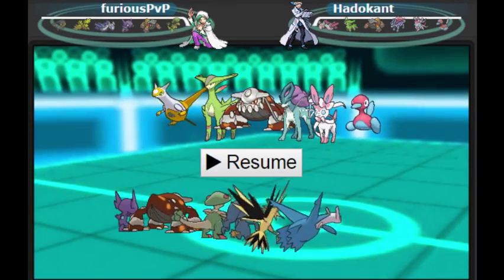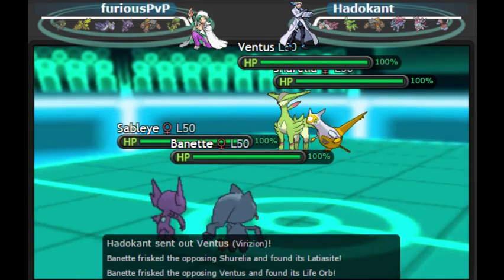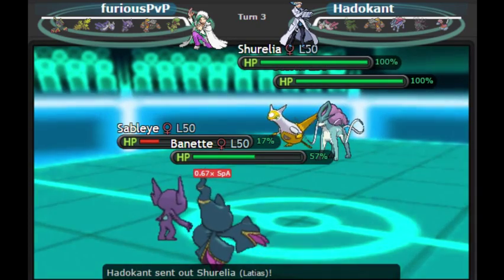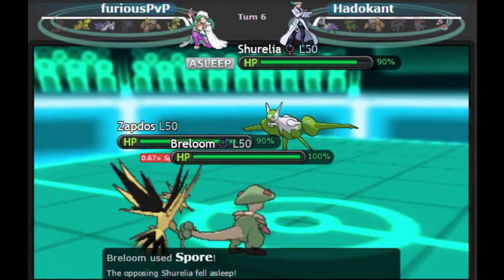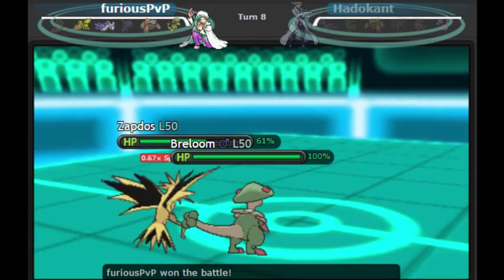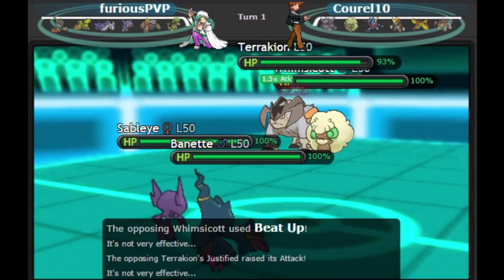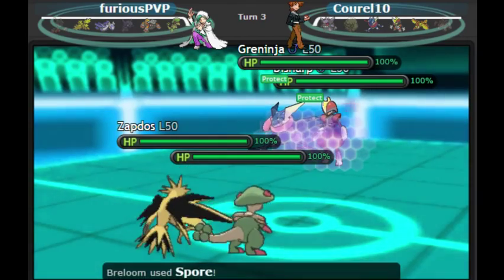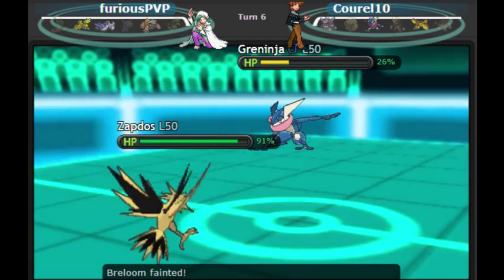Pokemon Showdown Wifi Battle #72 How to use Mega Banette(6)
More Mega Banette games. Really liking this team. Frisk is such a good ability.